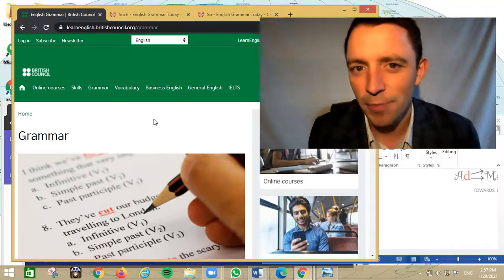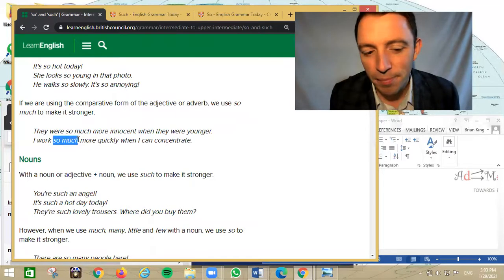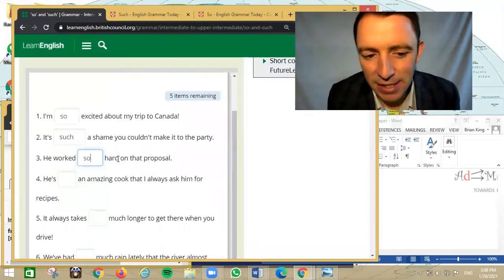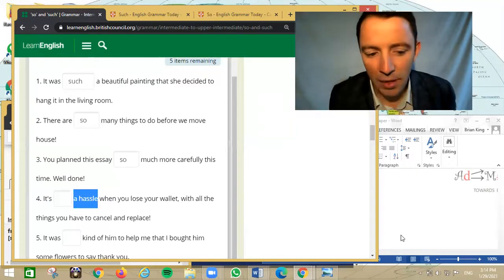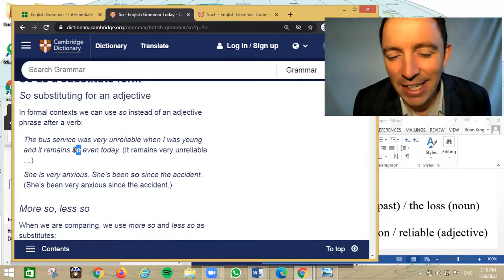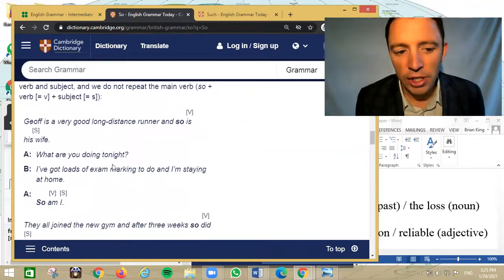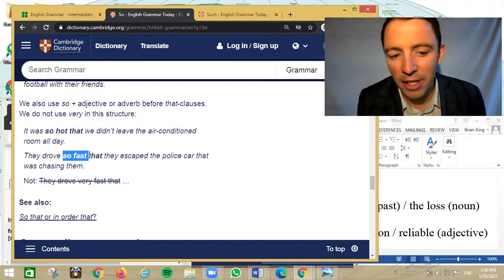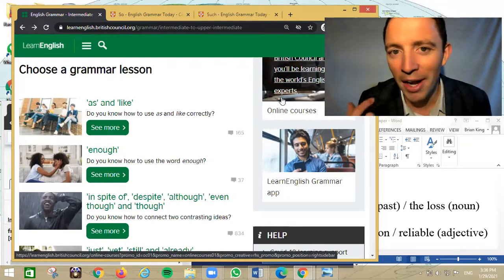For all you Grammar Enthusiasts (and novices), here I explain the topics of 'So' and 'Such'.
For all you Grammar Enthusiasts (and novices), here I explain the topics of 'so' and 'such' (like 'tan' en Español) in my weekly Grammar video (See my grammar 'Playlist' for all videos). From Intermediate, to upper-intermediate and progresses to Advanced and Proficient explanation. I visit the British Council Grammar and the Cambridge Grammar websites. Thank you so much and enjoy.